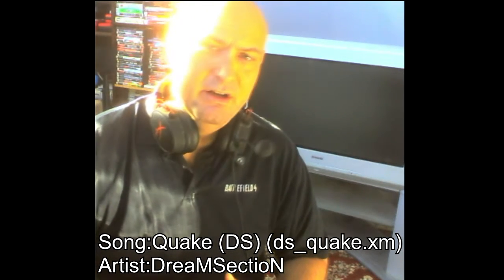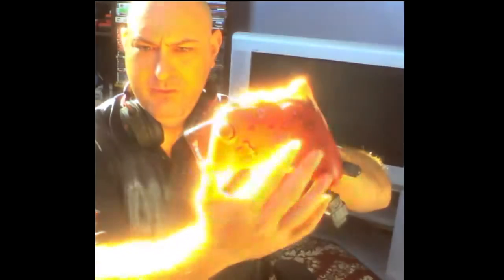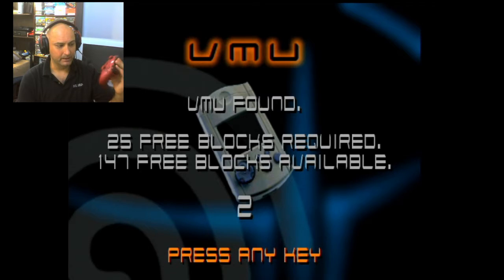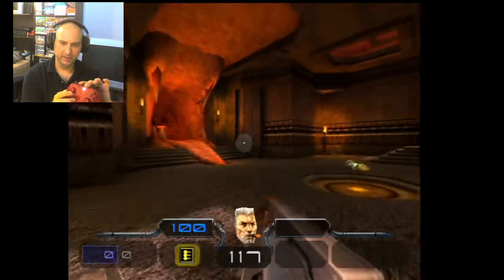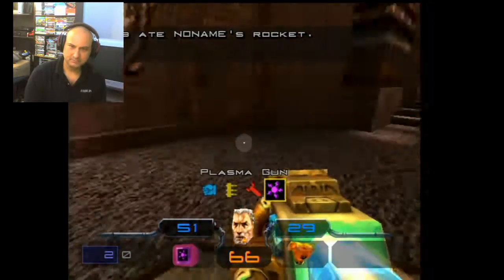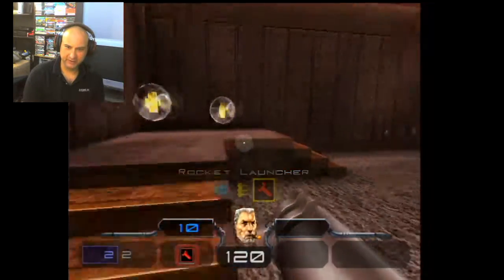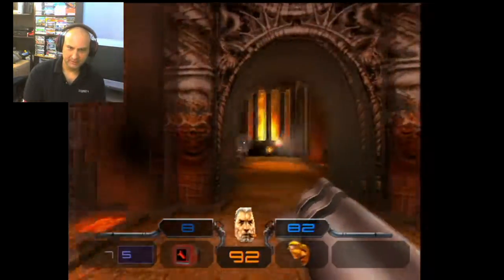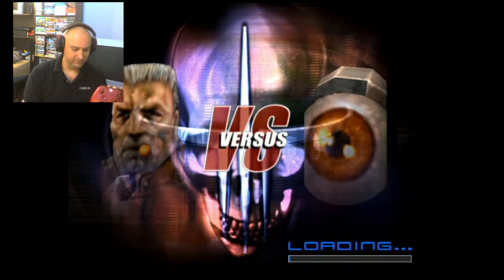Brooks Wingman SD Dual Joystick Config (Dreamcast)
In this video I show you how to setup dual joystick for use with your favorite FPS on Dreamcast.  In this video I use Quake 3 Arena for the demonstration.